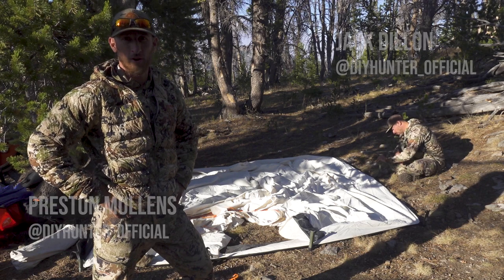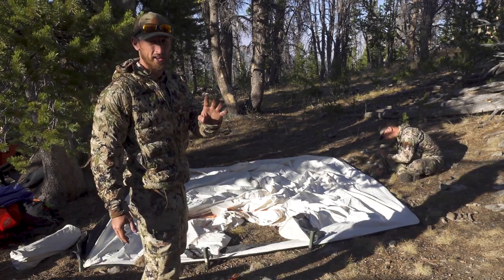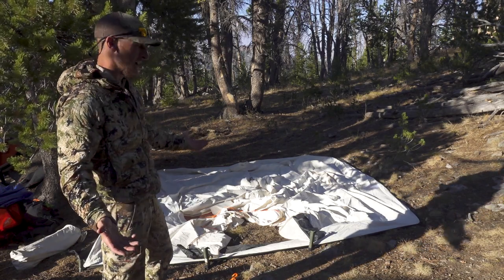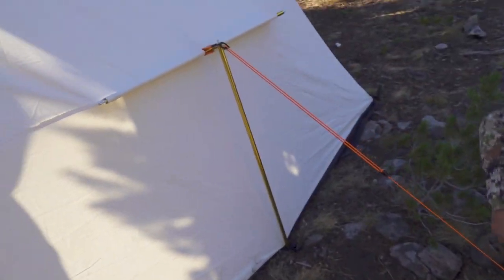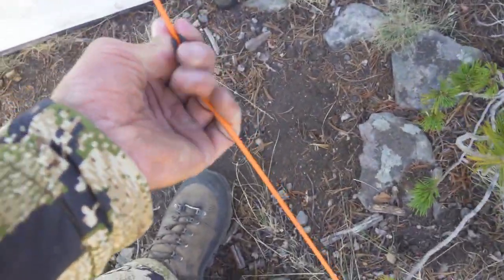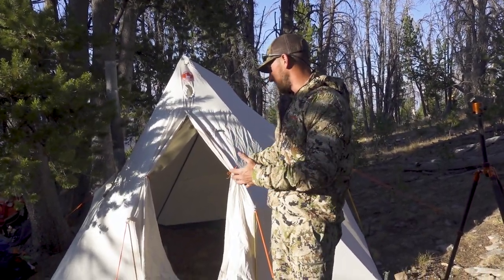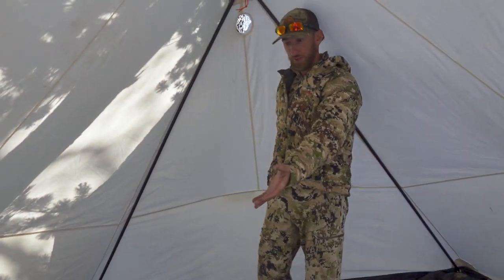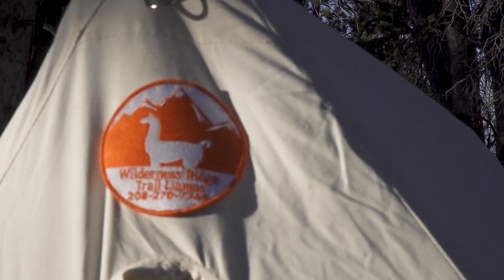Is this the BEST hunting tent ever?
Here is a review of the wilderness ridge trail Lammas back country tent! This is a canvas style wall tent without the weight and ability to take a stove! Check out this review to see what we have to say! This thing was awesome!